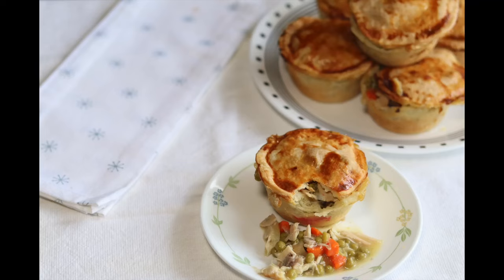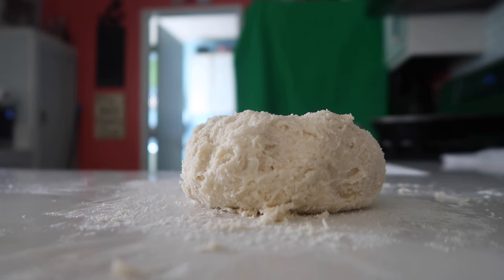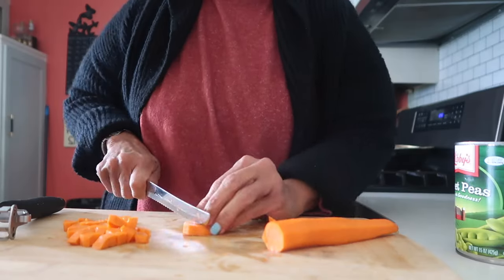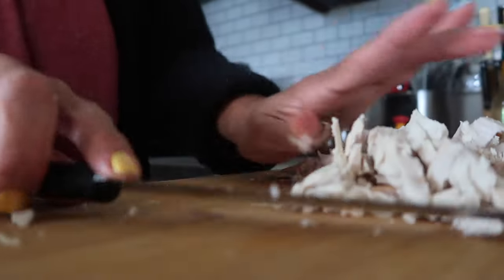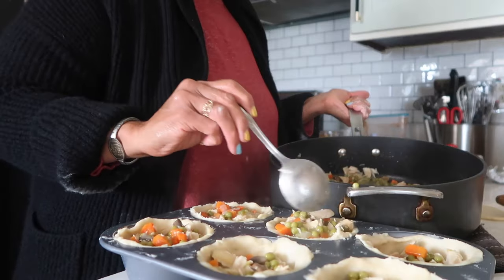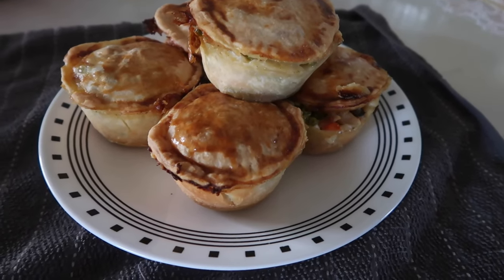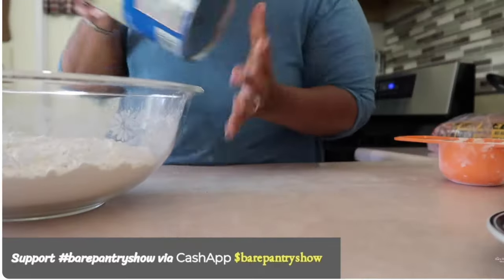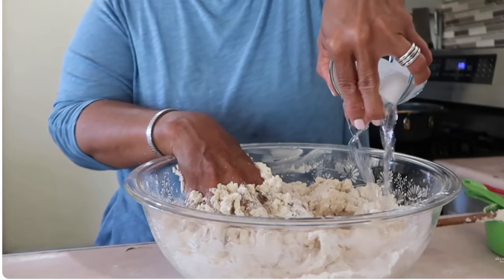Story Time: Turkey Pot Pie | Be Careful Who You Confide In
Would you be surprised to know that pot pie has been around since the Greek and Roman time? The Greeks put cooked meet on a pie crust and bake it. It wasn't until the Romans took it over that they put the crust on top. They made it with flour and oil. After the Brits took it over is when they started to add beef to pies and I think maybe that's where we Belizeans get our meat pies from. I'm making Turkey pot pies today because I'm tired of the Thanksgiving turkey.

Ingredients PIE DOUGH
1 ½ c. all-purpose flour
1 stick or ½ c. butter (cold)
1 egg
1-2 oz. water

Ingredients Pie FILLING
2 T. butter
½ diced medium onion
7 to 13 oz. coconut milk
1 tsp. salt
1 tsp. white or black pepper
1 diced jalapeno
1/4 c. mushroom
1 can peas and carrots
corn starch slurry if needed (1 T. corn starch to 2 T. water)

Life is a story; make yours a best-seller.

Whether you're an experienced chef looking to expand your culinary horizons or a food enthusiast eager to explore new flavors, "The Bare Pantry Show" seen on YouTube & Facebook is the go to source for Belizean dishes and cuisines from many other diverse cultures.

MISSION:
To teach and inspire other to cook Belizean dishes and other easy meals from basic ingredients. Each recipe in our cookbooks and cooking videos is tested so your dish is fail proof.

VISION:
To share our knowledge of the art of cooking Belizean food and dishes from other cultures with others no matter the skill level. Our goal is to help our customers and viewers change their health and weatlh by making home cooked meals

The Bread Book You Knead
The Belizean Cookbook You Need

Welcome to "The Bare Pantry Show." My mission in life is to teach others how to cook. I feel that if you know how to cook, you will change your wealth and your health. Your wealth because you will save money by not eating out and your health because you'll have control over what goes into your food.

Hi, My name is Barbara and I'm originally from Belize located in Central America. I now reside in Southern California with my husband of over 36 years and 3 young adult children Josh, Jory and Jada. Although I'm the host of the show, Joe and the children play a major part in front of and behind the camera.